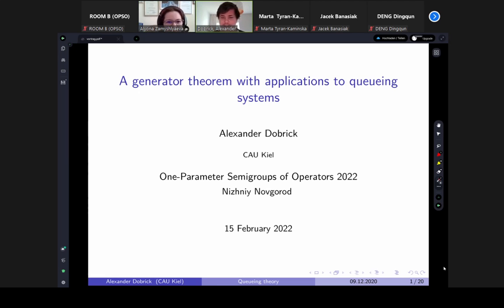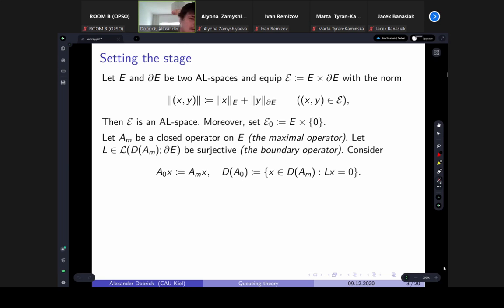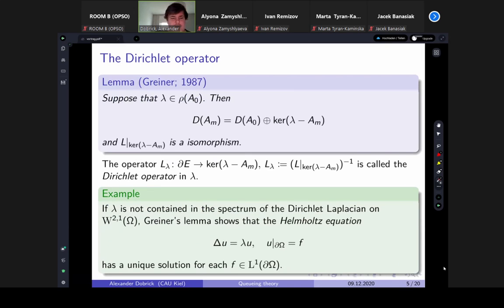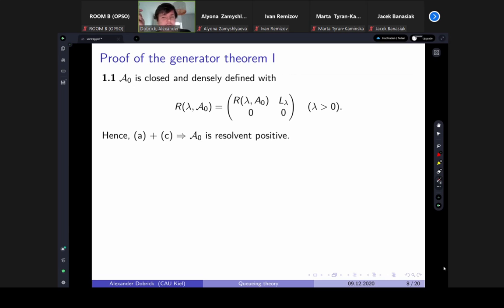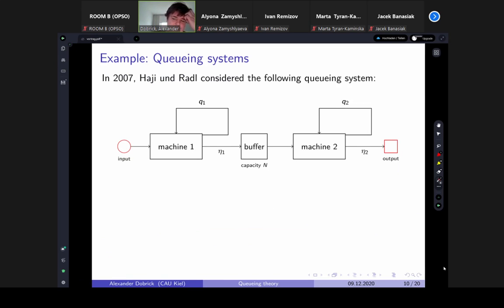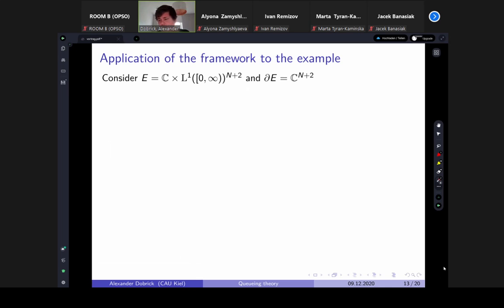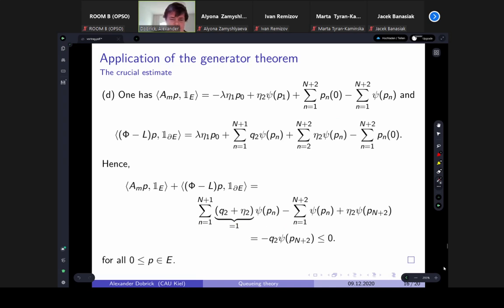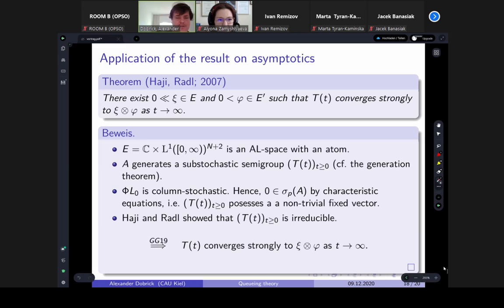Alexander Dobrick - A generator theorem with applications to queueing systems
Speaker: Alexander Dobrick
OPSO Conference 2022
NRU HSE-NN